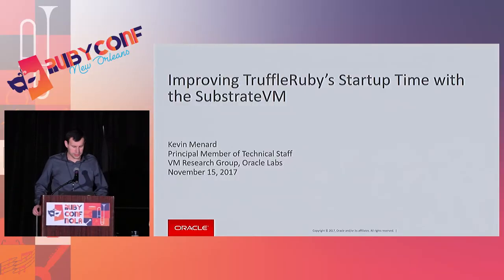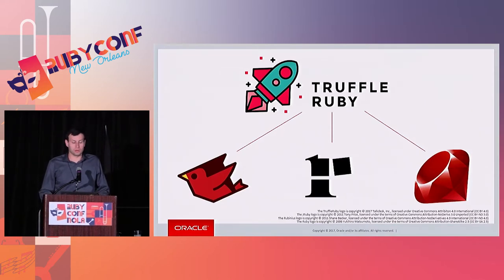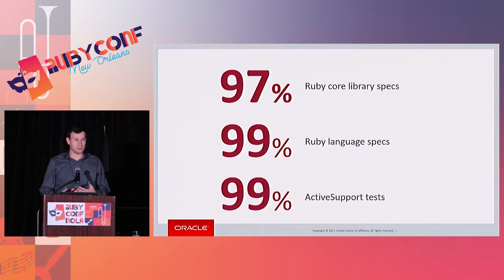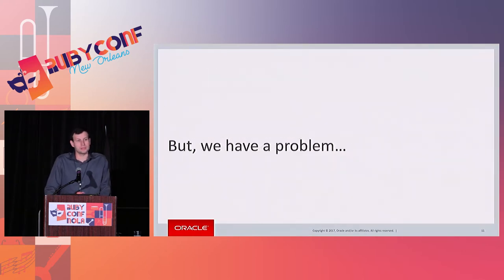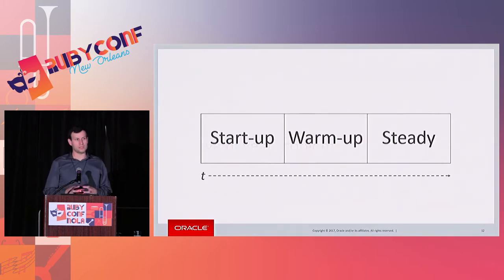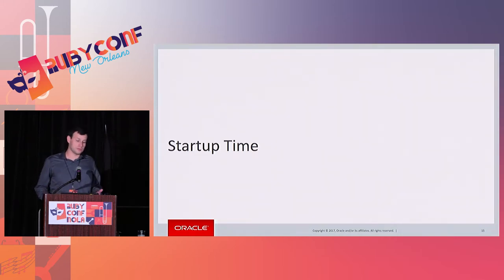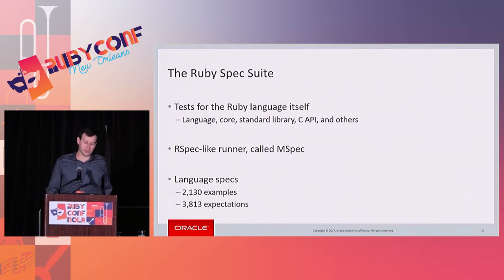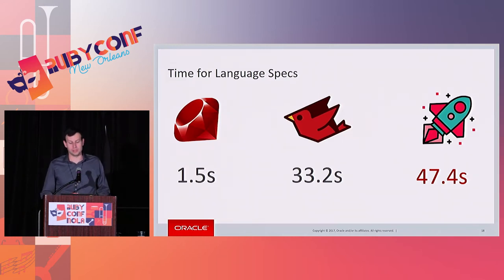RubyConf 2017: Improving TruffleRuby’s Startup Time with the SubstrateVM by Kevin Menard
Improving TruffleRuby’s Startup Time with the SubstrateVM by Kevin Menard

Ruby applications can be broadly split into two categories: those that run for a short period and those that stick around for a while. Optimizing performance for one often comes at the expense of the other. Over the years, alternative Ruby implementations have demonstrated remarkable performance gains for long-lived applications -- so-called peak performance -- but often lose out to MRI for short-lived applications.

In this talk, I'll introduce the SubstrateVM and show how we use it to massively improve TruffleRuby's startup time with minimal impact on peak performance.